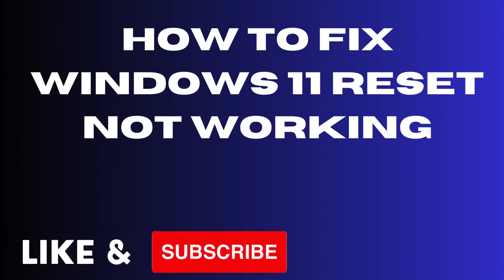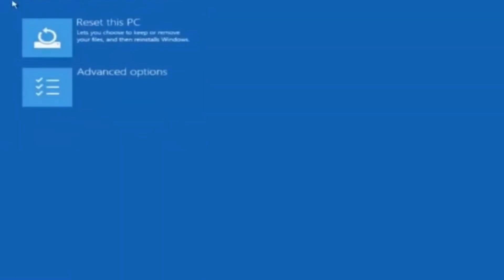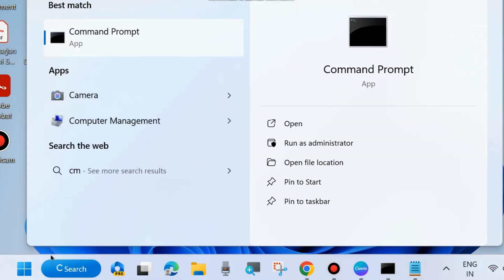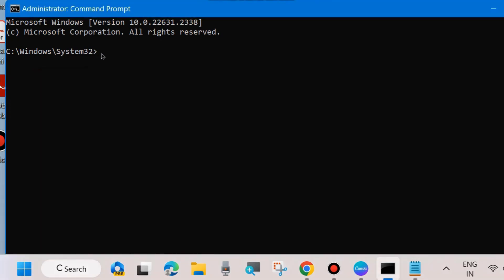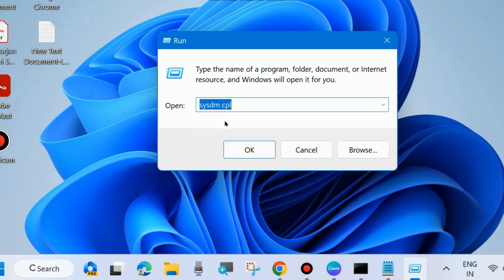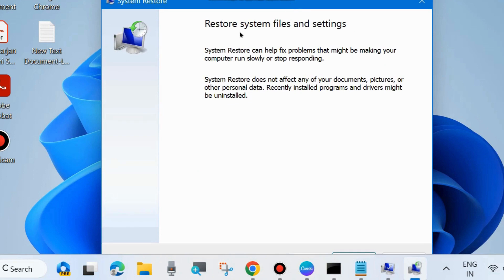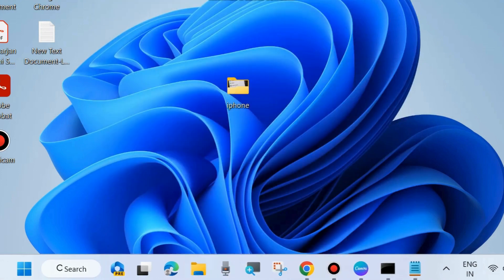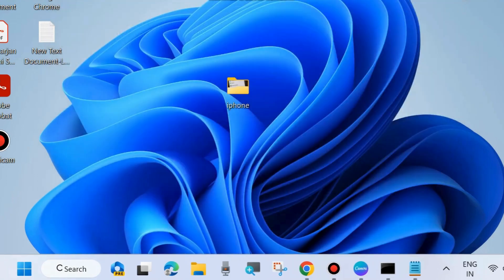Windows 11 Reset Not Working Error Fix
How to Fix Windows 11 Reset Not Working

Fix error